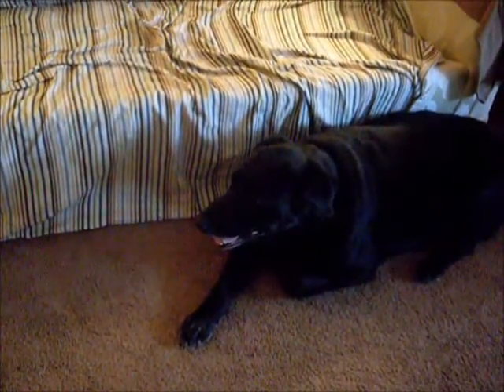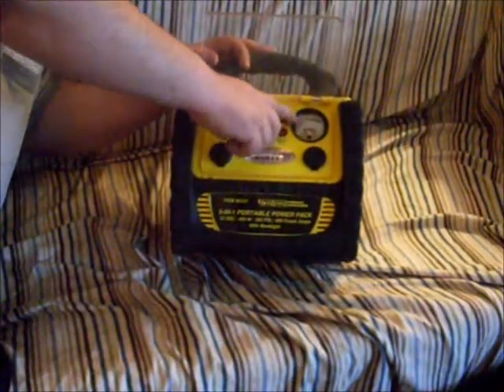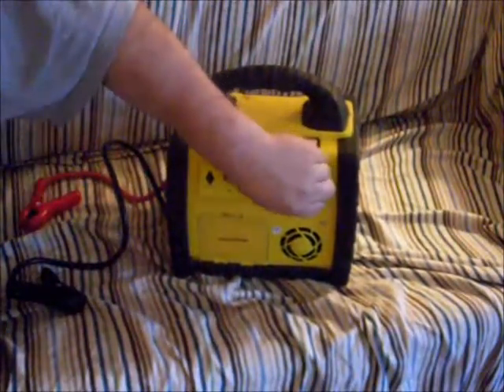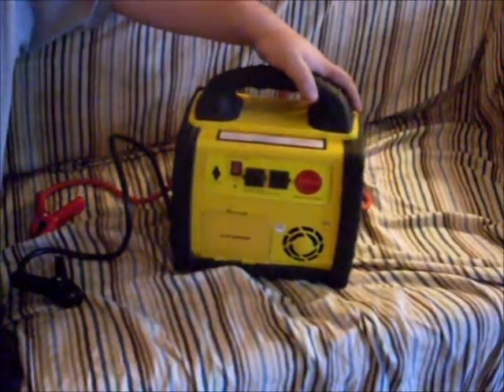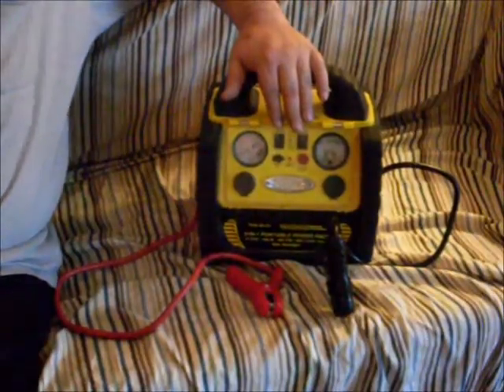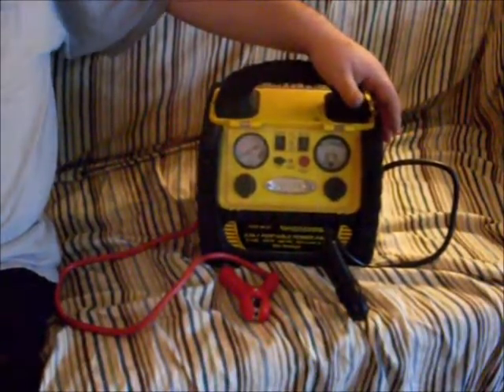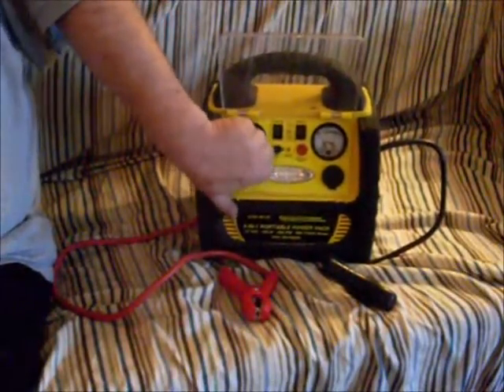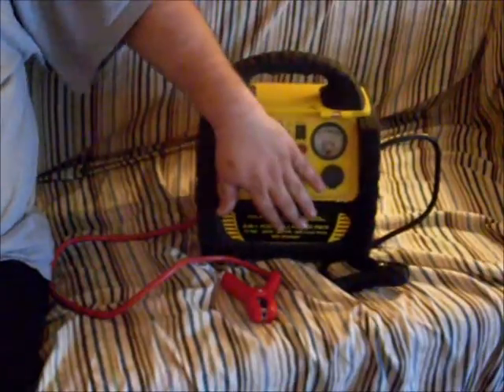Harbor Freight 96157 - Chicago Electric 5 in 1 Portable Power Pack - Review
This is a review on a little portable power pack I have used for about a year.  I love this little power pack.